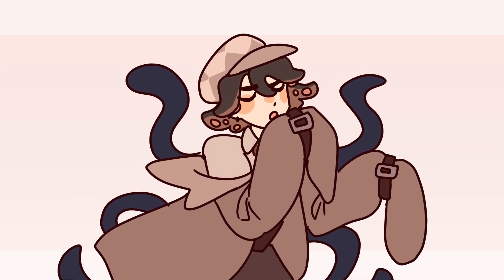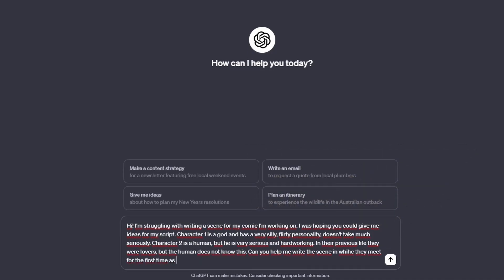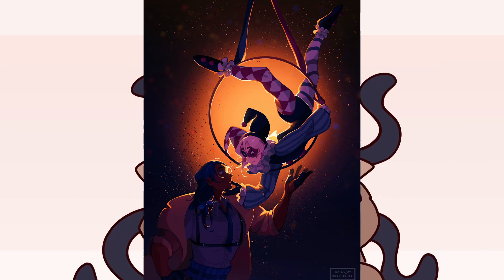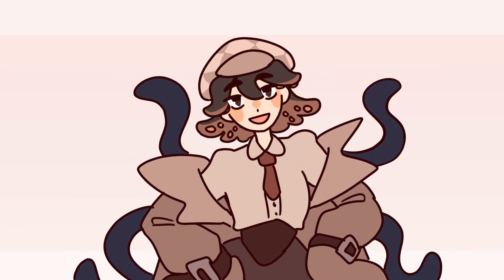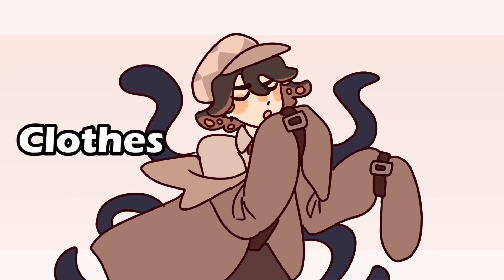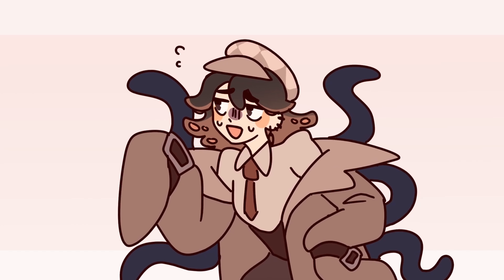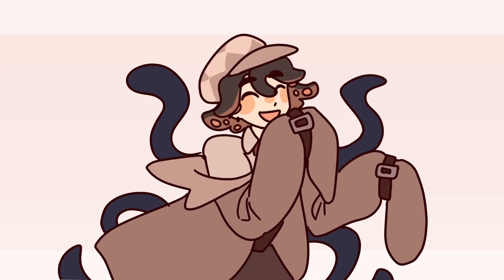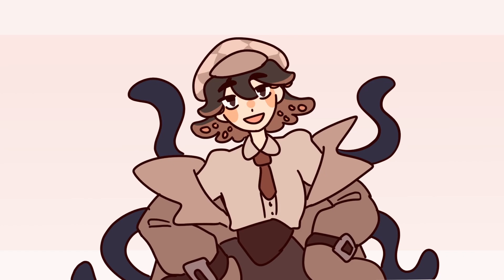[Eriss' Webcomic Crash Course] Ep 2 - Writing